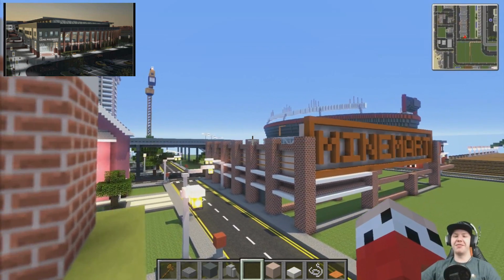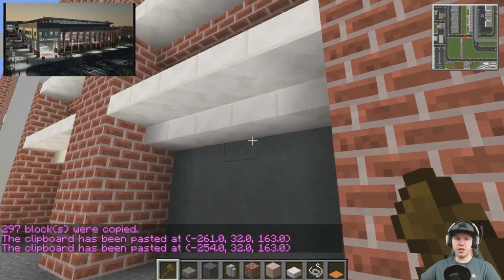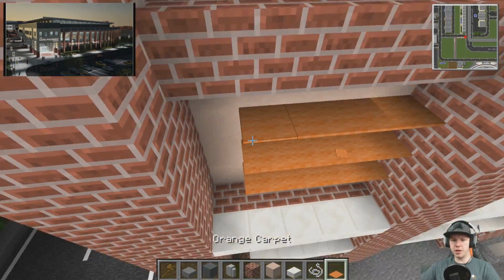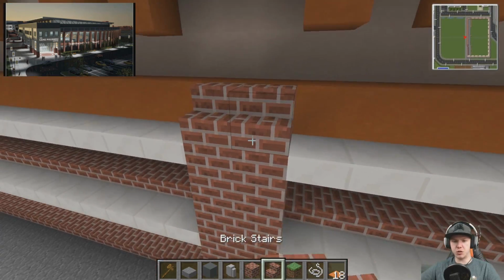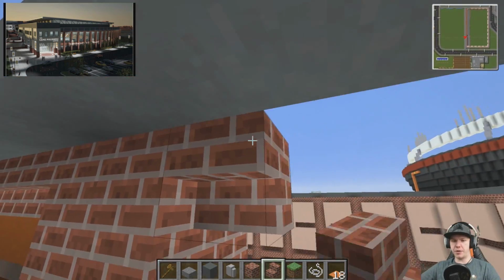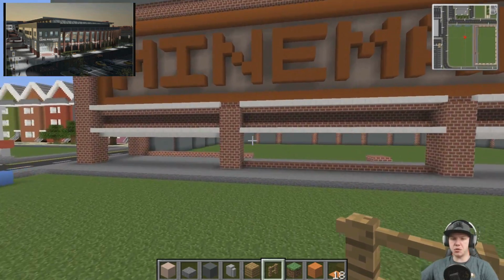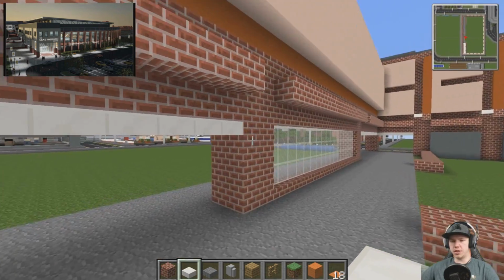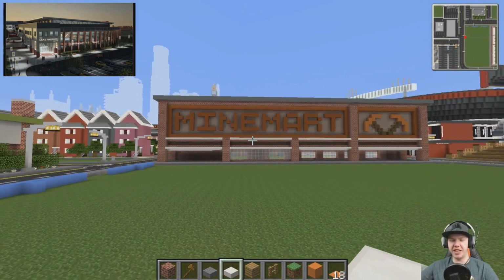How To Build A City :: Minecraft :: Supermarket P2 :: E138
Mods used in this series:
Forge 1.7.10
CustomNPCs
Reis Minimap Mods
World Edit
Flans Mod
MCHeli

Gamertag: Z One N Only

Cheers Guys.